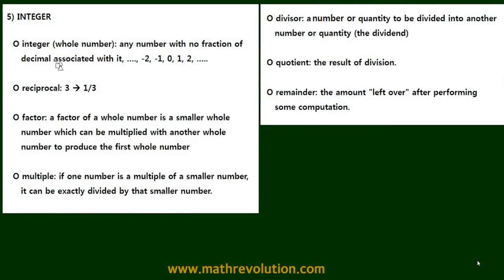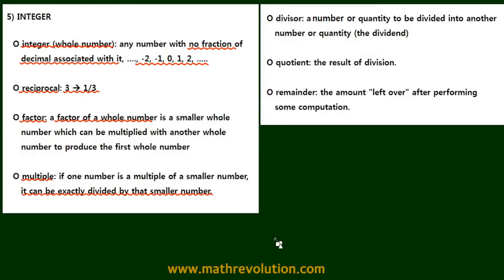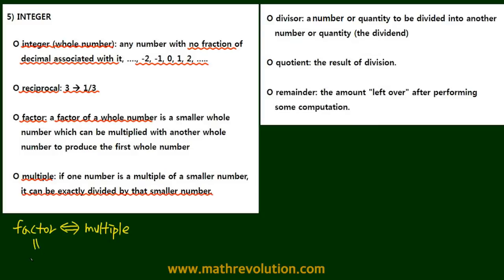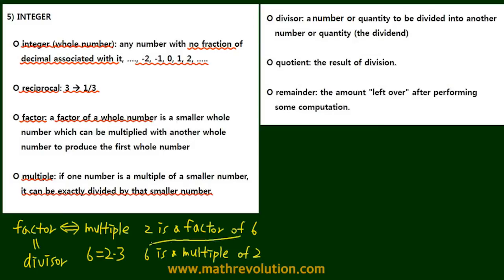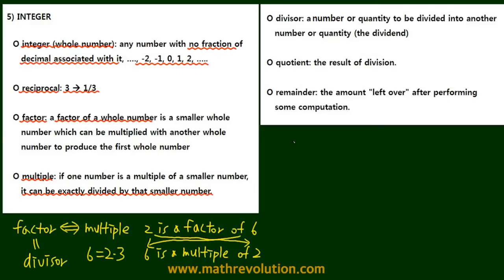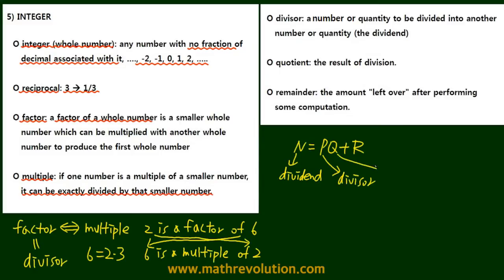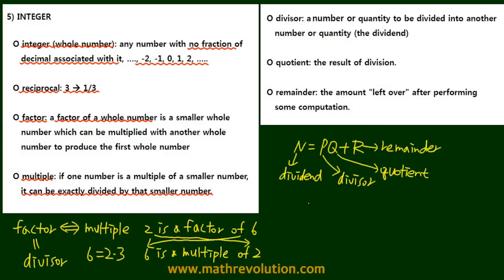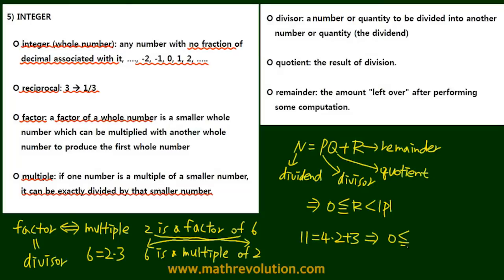The must-know basics of math for GMAT math (05-1)｜Math Revolution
In this video on the must-know basics of GMAT math, we introduce you to the integers. We have revolutionized GMAT prep by introducing the Variable Approach and the IVY Approach, and this basics series will allow you to grasp the key concepts in our revolutionary approaches with ease. Math revolution will transform your GMAT prep into a reassuring time of confidence, and cut down your test-taking time and effort. For more information on our GMAT math prep, please visit us